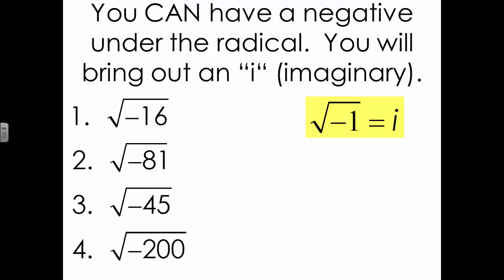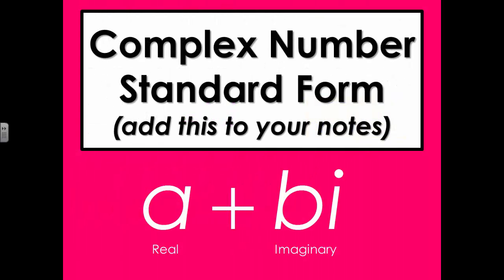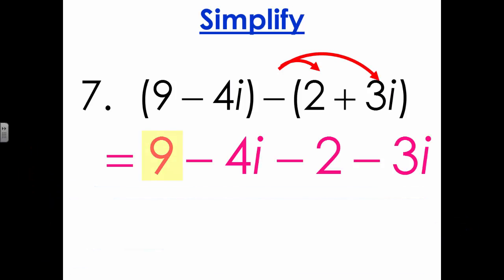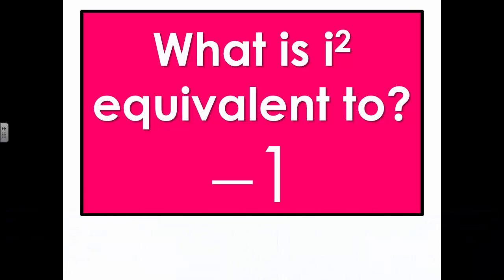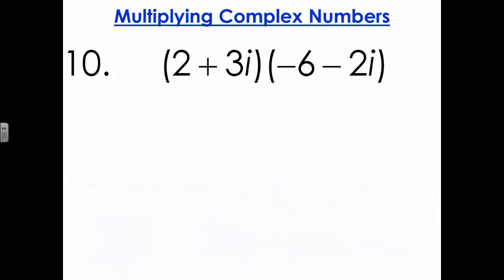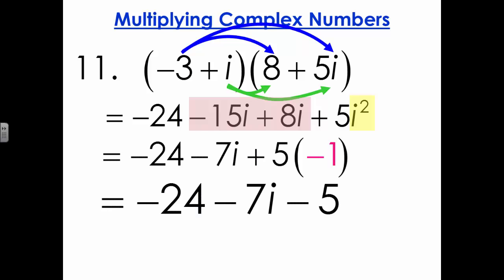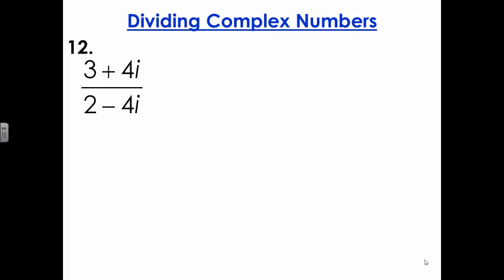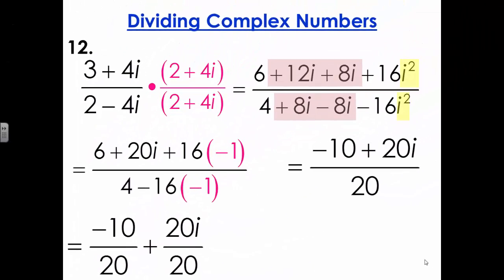Lesson 1.2 - Complex Numbers (no calculator)